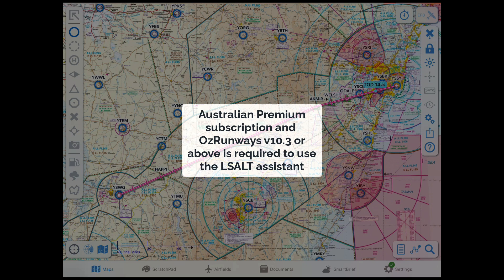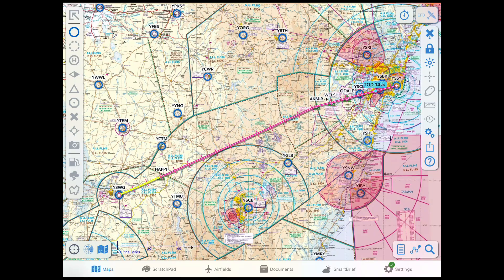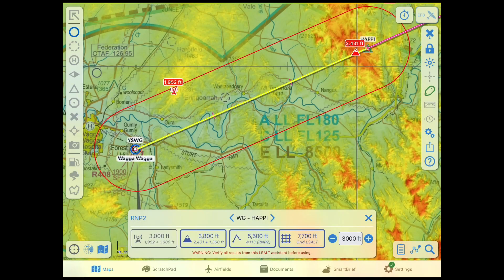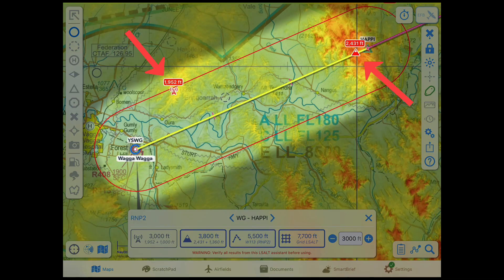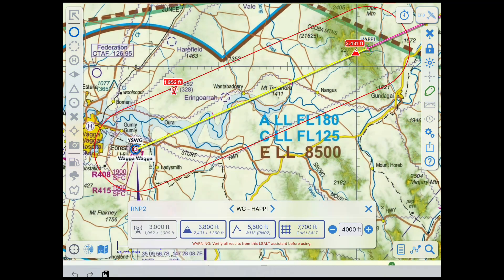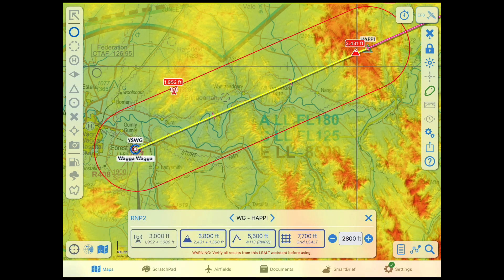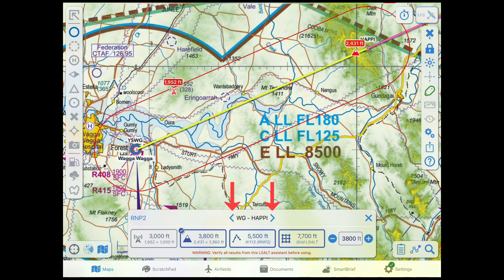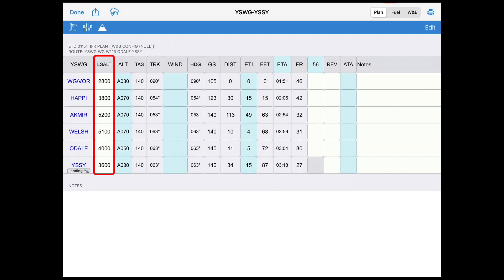How to use the LSALT assistant in OzRunways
This video demonstrates how to use the LSALT Assistant feature in OzRunways.
Available in OzRunways v10.3. Requires iOS / iPadOS 13 or above, and an Australian Premium subscription.